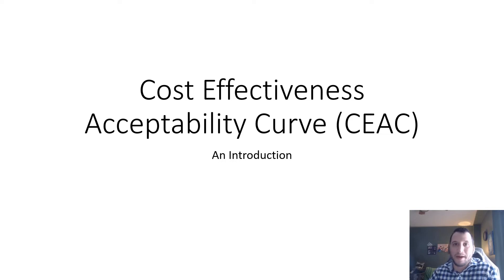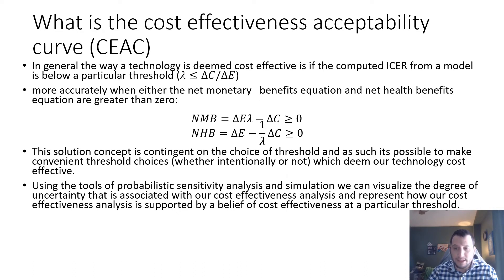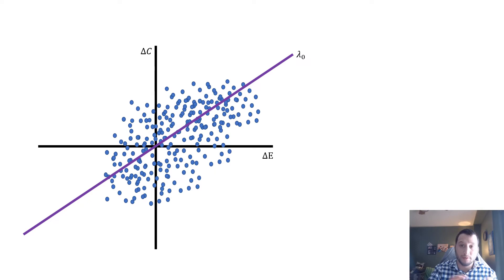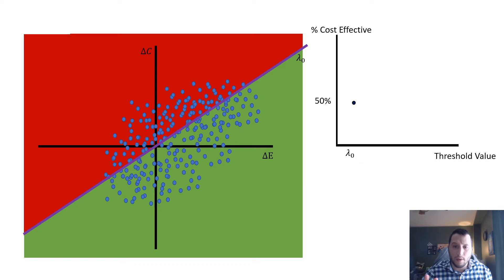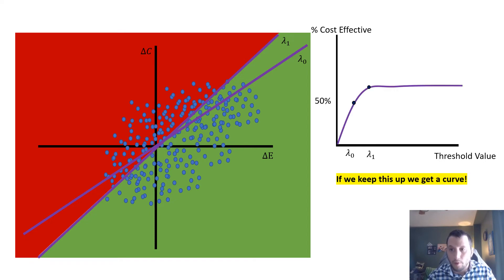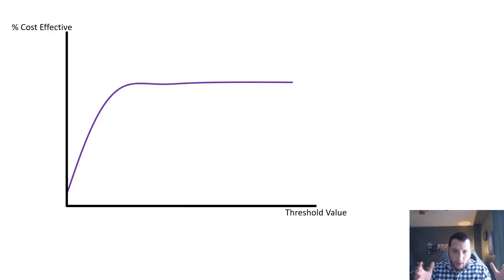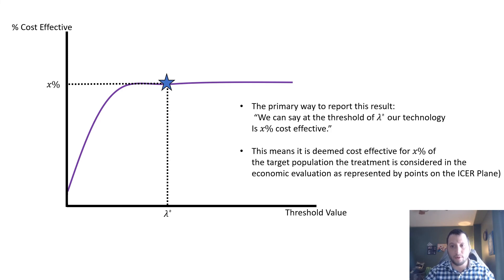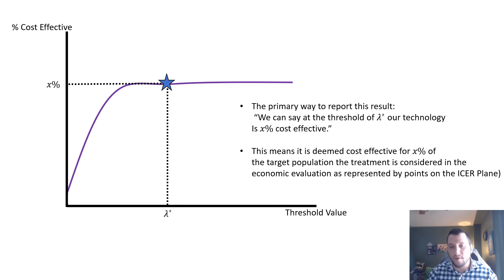The Cost Effectiveness Acceptability Curve: An Introduction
In this video I introduce the cost effectiveness acceptability curve, its origins and how it refines our declaration of cost effectiveness with a belief.